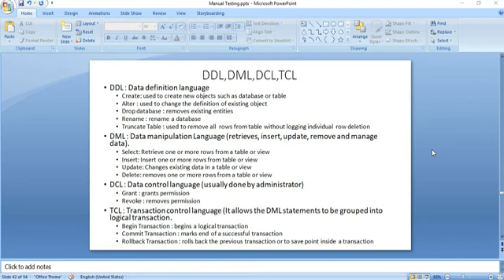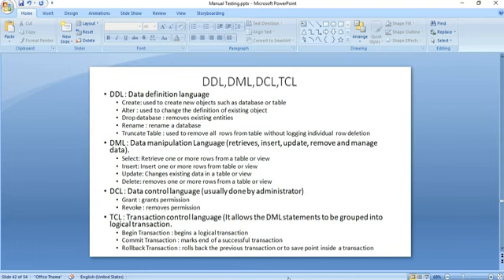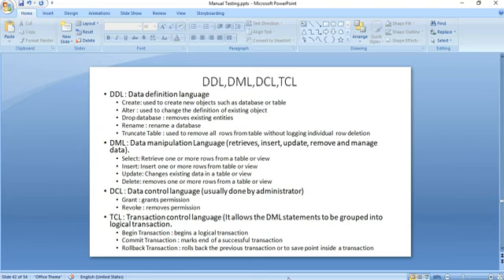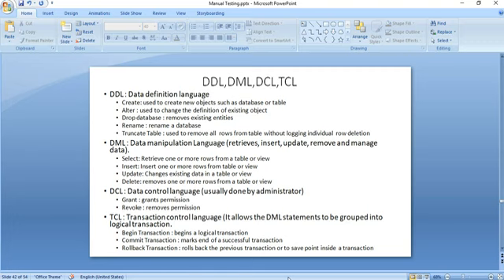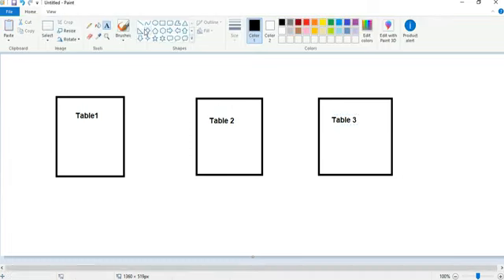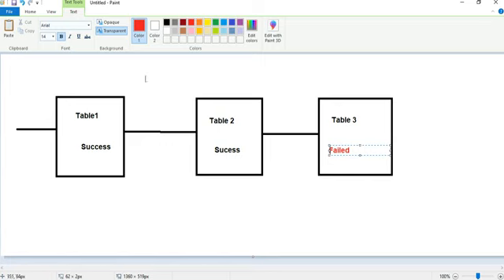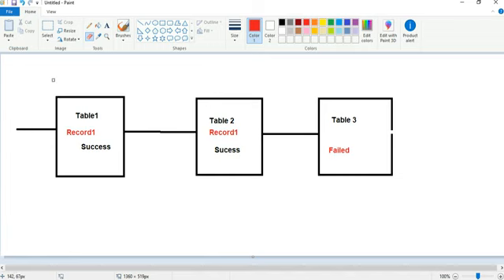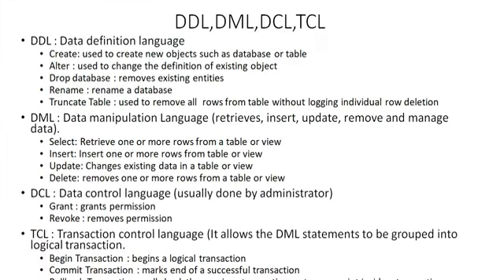Microsoft SQL Made Easy: A Complete Beginner’s Guide-Part2-DDL,DML,DCL,TCL